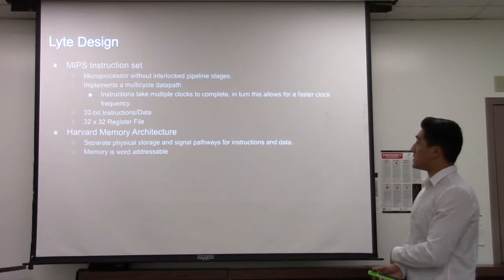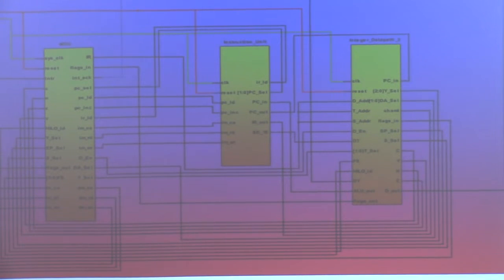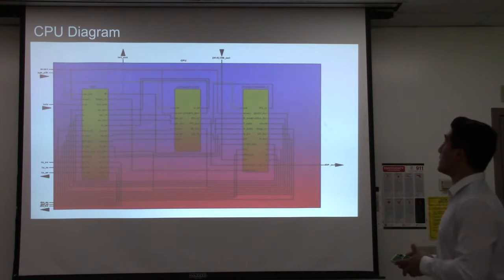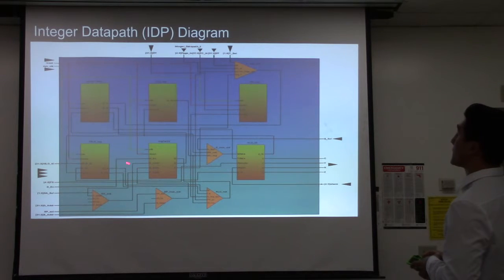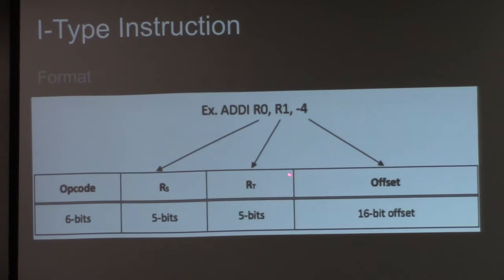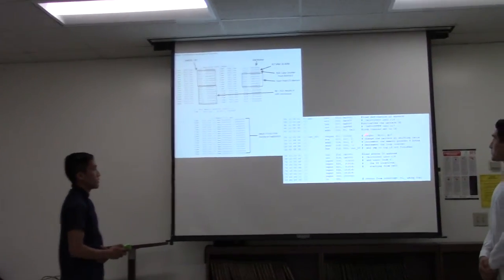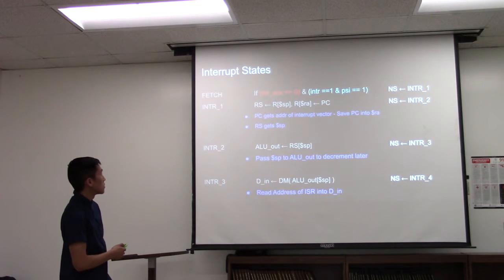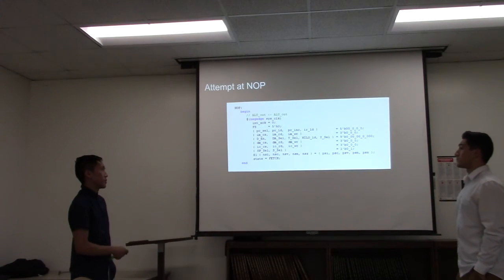05_Spencer & Kian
Spring 2019 Design Reviews -- Spencer & KIan